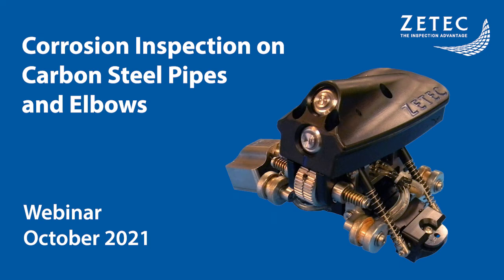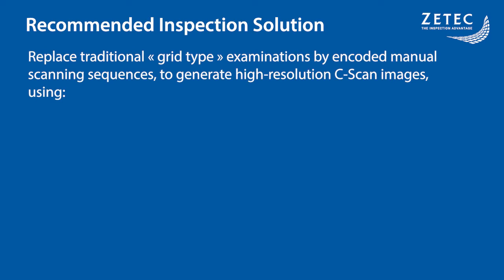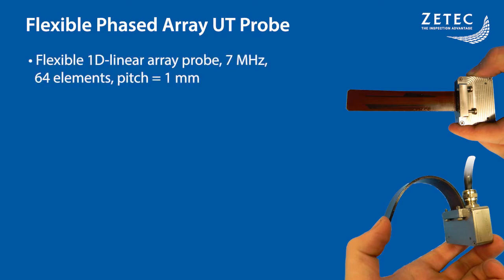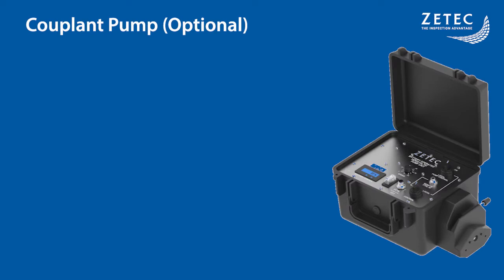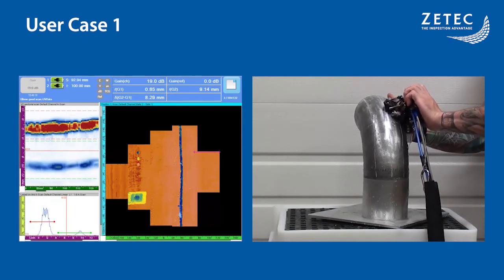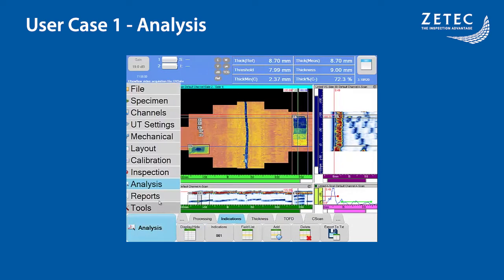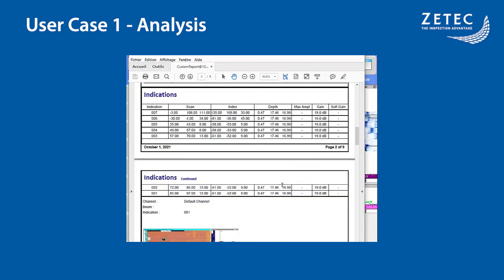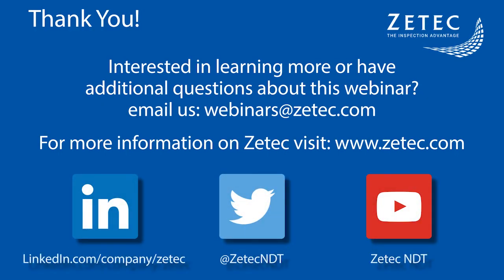Webinar: Innovative solution for corrosion inspection of elbow piping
Phased array ultrasound technology (PAUT) is widely used for the inspection of pipelines and process piping. The benefits of a phased array inspection include the possibility of doing high quality C-Scan imaging which can help improve inspection productivity. This makes PAUT a well-suited approach for these types of applications. However, pipe elbow inspections can be cumbersome due to the changes in surface shapes of these parts, as well as the wide range of pipe diameters to be covered. This can make a phased array ultrasound inspection difficult to adapt in all cases.

A new, innovative solution is proposed to address these challenges. It is based on a powerful integrated phased array instrument and a manual scanner designed for semi-automated scans of straight pipe as well as pipe elbows, with a phased array probe in localized immersion delivering high resolution inspections. This versatile scanner can work with coupling gel or a thin film of water making it simpler to operate in a demanding environment. Featuring a one button function, the scanner is easy to use and does not require a team to operate it. Additionally, the UltraVision software platform featured in this solution makes plotting and analyzing data simple and intuitive for the technician.

This webinar will cover the following topics:
• Introduction of the innovative solution
• Highlights of the software capabilities, tools and features
• Hands-on demonstration of this new approach applying actual inspection data

If you need to perform corrosion inspection of elbow piping, this webinar will provide new insights and introduce the latest solution available designed to significantly improve inspection productivity and efficiency. View this webinar today.